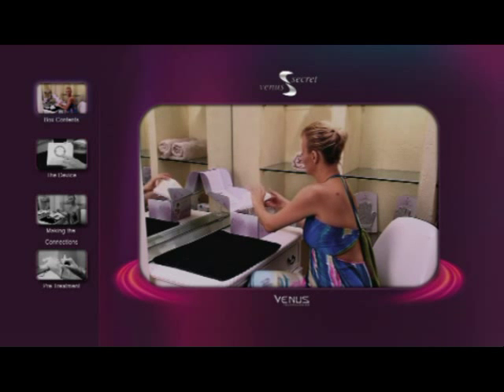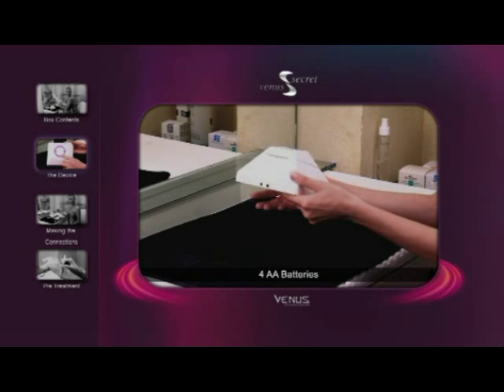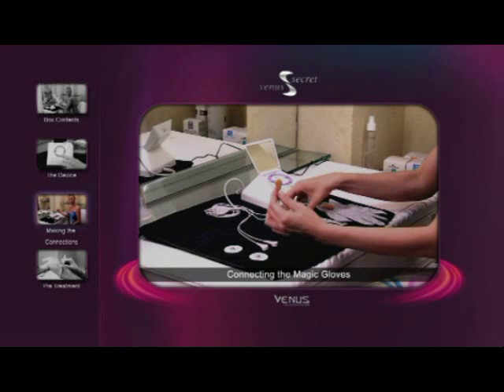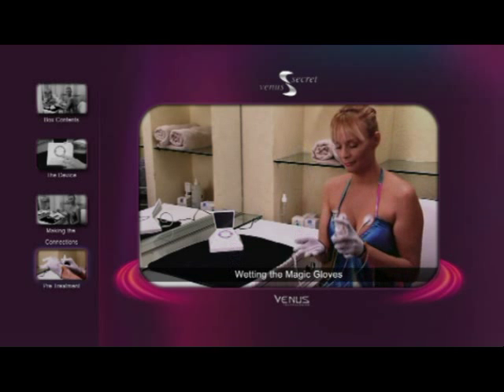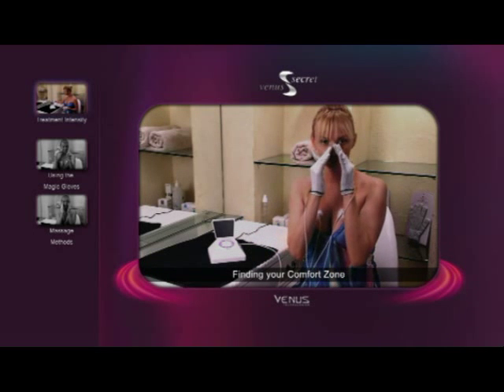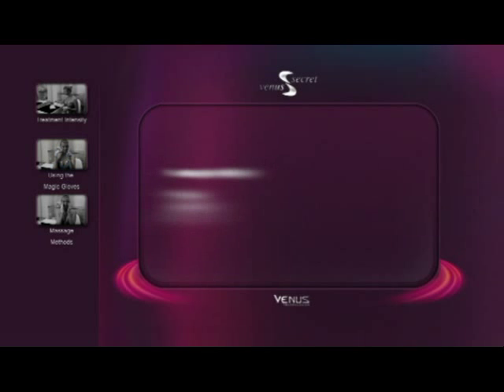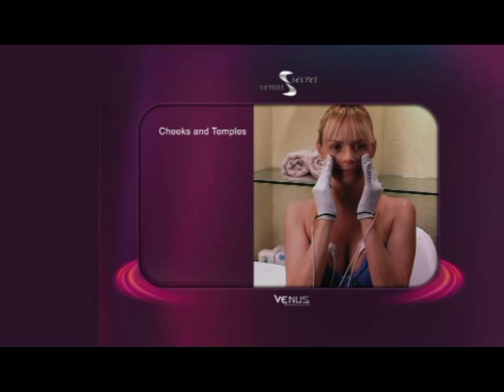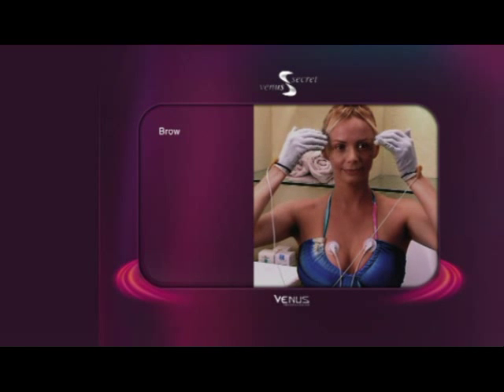Venus Secret Guide d'utilisation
Venus Secret le manuel d'utilisation